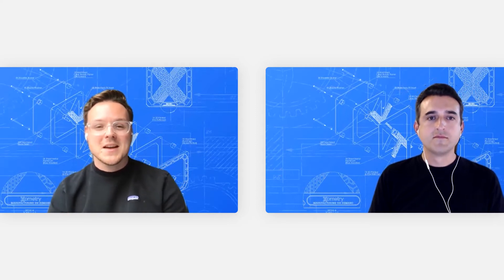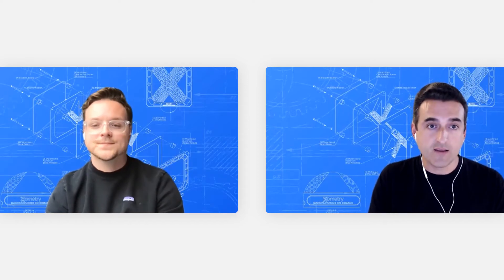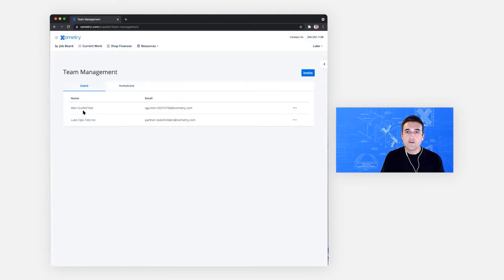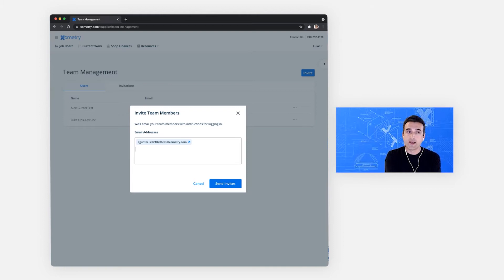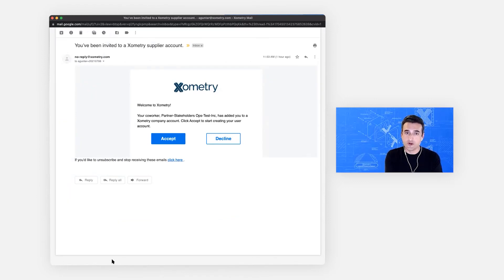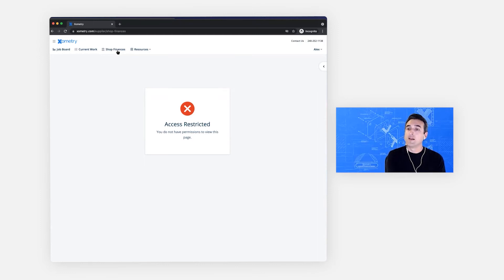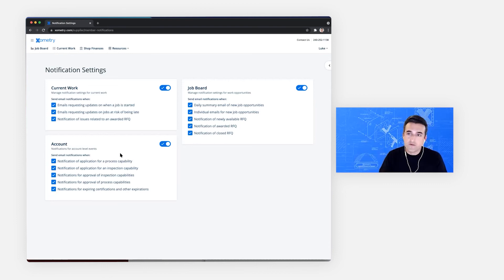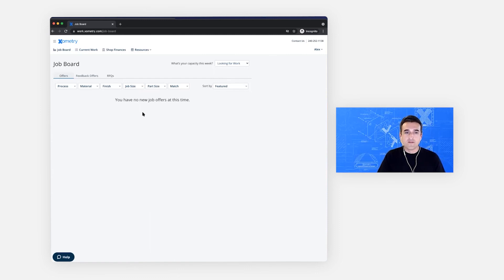Learn With Luke EP16 | Alex Gunter | Supplier Team Management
Welcome to another episode of Learn with Luke! Today we are going to talk about Xometry’s newest feature - Supplier Team Management, allowing you to have multiple users associated with a single Xometry Partner Account. I’m Luke, Xometry’s Community & Marketplace Engagement Lead, and I’m joined by a returning guest, Alex Gunter, Xometry Partner Product Manager.